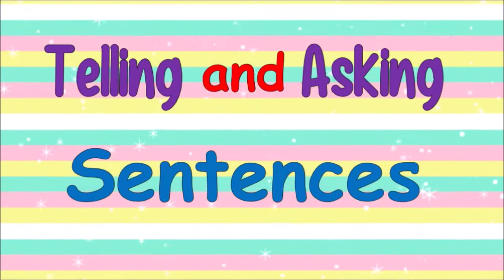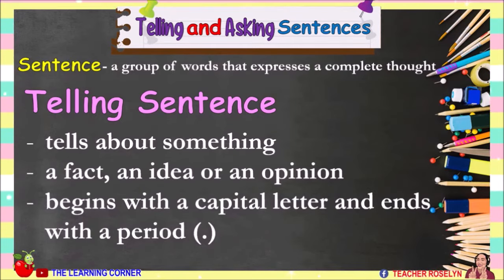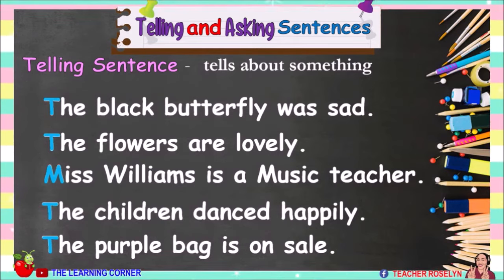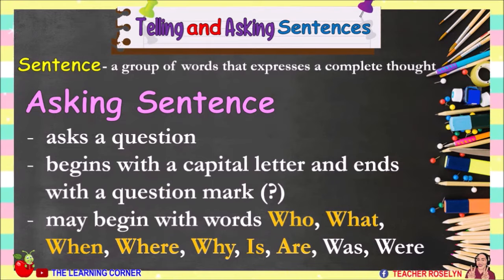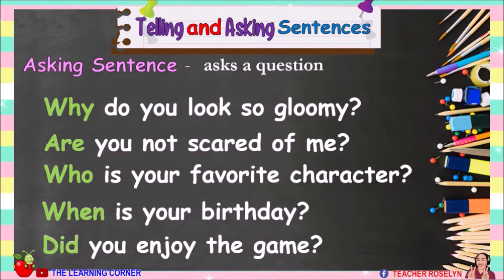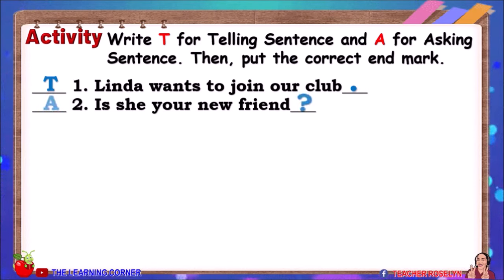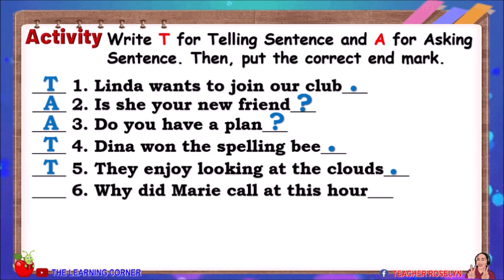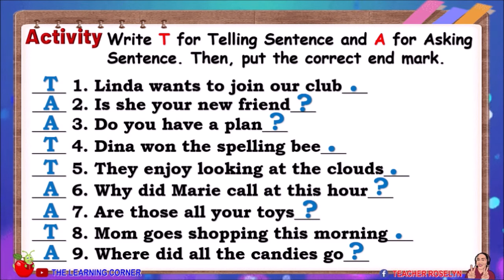Grammar: Telling and Asking Sentences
Telling sentences tell about something while Asking sentences ask questions.